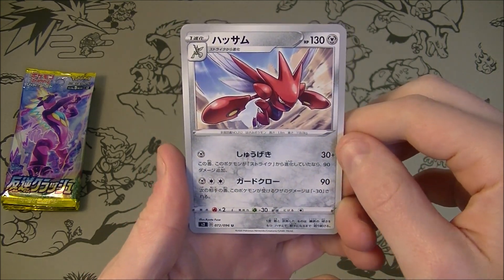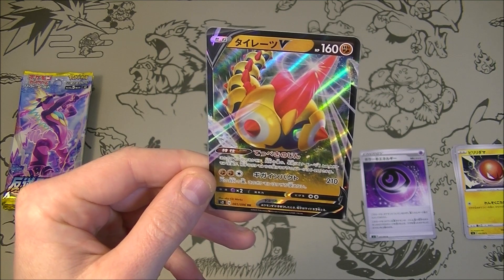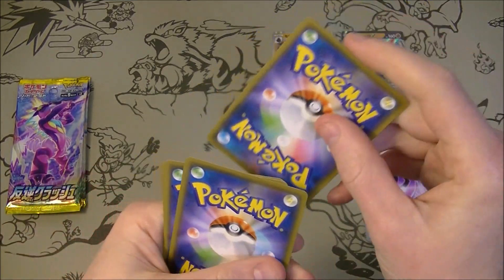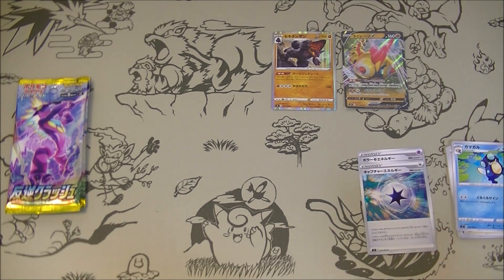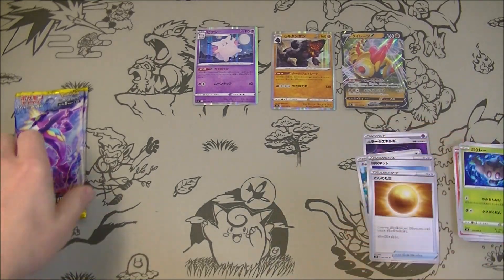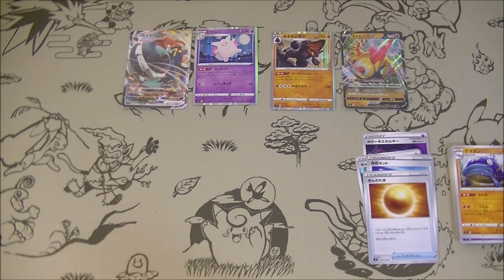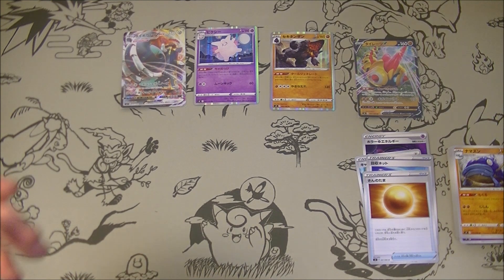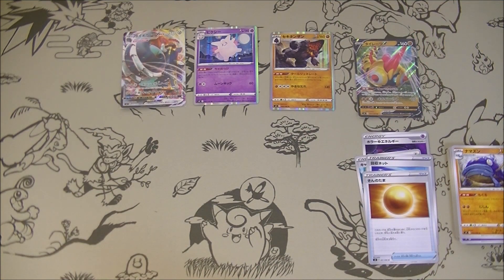Pokemon TCG Rebellion Crash (Rebel Clash) Pack Opening 5!